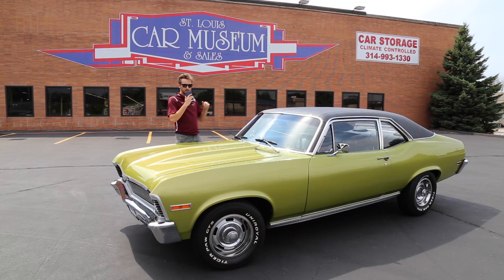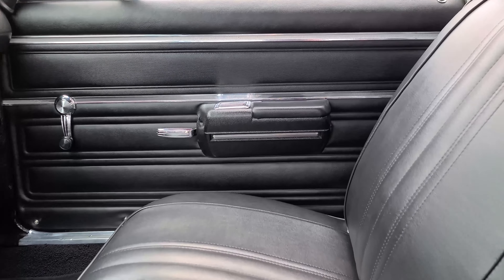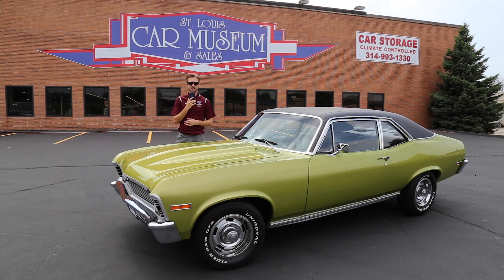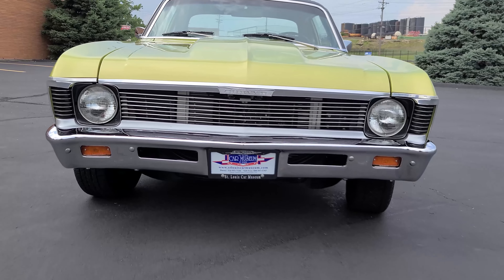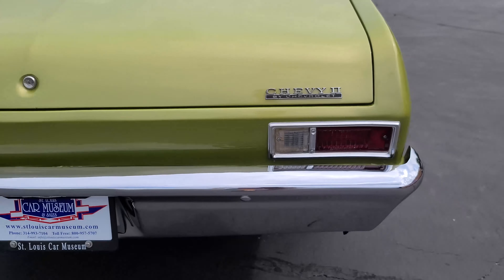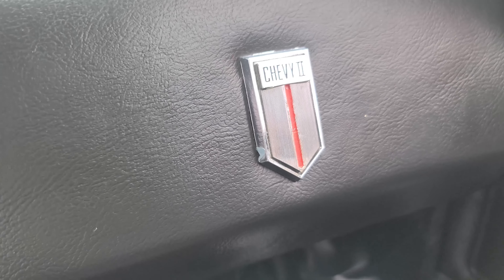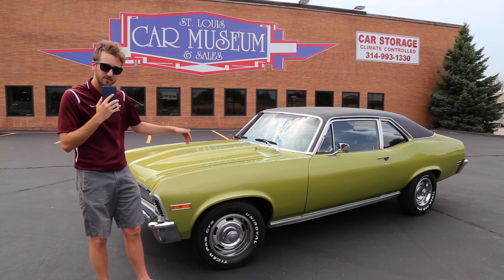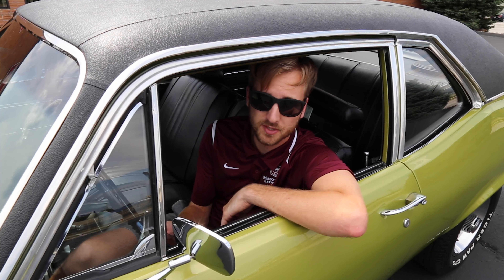1968 Chevrolet Chevy II Nova (For Sale)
Highlights:
-Full nut & bolt restoration completed in 2008!
-Pro-built 427ci 4-bolt V8 with 4-speed manual transmission!
-Updated recently with Edelbrock RPM aluminum heads & intake top end 540hp kit!
-Enhanced 10-bolt rear axle with Factory 10 axles and Auburn 3.55 posi gearing!
-Power disc brakes and power steering!
-Awesome Lime Green Metallic paint with 3 coats of clear!
-Outstanding sleeper looks and brilliant performance!

Description:
For sale at the St. Louis Car Museum is an outstanding Chevy II Nova that has been restored to the highest of standards and features a host of performance parts! A ready to enjoy muscle car with a beautiful base/clear paint finish, all new interior and vinyl top, 427ci V8 power with Hurst-shifted 4-speed manual transmission. In addition, this classic Chevy has power disc brakes, power steering, Auburn 3.55 Posi, Edelbrock aluminum heads, intake, and so much more. A dynamo sleeper!

About Our Available Pontiac Chevy II Nova For Sale:
Offered here is a beautifully restored 1968 Chevrolet Chevy II Nova Coupe finished in gorgeous Lime Green Metallic with Black vinyl roof over a Black Vinyl bench seat interior. This outstanding example has been treated to a very comprehensive nut and bolt restoration completed between 2006 and 2008. It features a professionally rebuilt 427ci V8 4-bolt main V8, 4-speed manual transmission, and 3.55:1 Posi- Traction! Other options include power front disc brakes, power steering, headrests, front and rear seatbelts, dual outside mirrors, Panasonic AM/FM/CD audio system with upgraded speakers, SunPro instrumentation with tachometer, and 14” rally wheels with slightly staggered Uniroyal raised white letter tires measuring 215/70R14 up front and 225/70R14 at the rear.

Beginning with a 6-cylinder Chevy II Nova, this example was completely stripped to its foundation in April 2006. By May, any and all rusted areas were removed and replaced with new metal panels supplied through Gateway Reproductions. This included new full length interior floor panels, new 3-piece trunk pan, trunk drop-offs, rocker panels, rear quarter panels, front fenders, and new replacement 2” cowl style hood. This particular example was literally rebuilt from the ground up to ensure owner confidence for years to come! An eye-catching Nova that would be carefully primed and block sanded before receiving 4 base coats of Lime Green Metallic urethane base-coat, as well as, 3 coats of clear. It is superbly smooth with high gloss!

The front chassis would be fully rebuilt with new cross member, big block engine mounts, coils springs, all new disc brake components, and suspension equipment. The 427ci V8 would be completely rebuilt using 9.5:1 compression pistons and rings, performance camshaft, all new bearings and gaskets, 4-barrel carburetor, long tube headers, 2.5” dual exhaust system, Griffin aluminum 3-row performance radiator with new water pump, Pertronix Ignitor solid state ignition system, rebuilt starter and alternator, along with an all new engine wiring harness. A Hurst Competition Plus shifter was fitted to the 4-speed Saginaw transmission along with a Centerforce dual friction clutch kit, all new fuel tank, fuel lines, brakes lines, sub-frame connectors, multi-leaf rear springs, new KYB shocks, rebuilt 10-bolt rear differential by Ron's Machine Service with Factory 10 axles featuring ½” lugs and an Auburn 3.55 Posi-traction gear set were all fitted! A truly outstanding performance platform hides underneath this rather unsuspecting Nova that would make even Yenko Chevrolet proud.

New chrome bumpers were installed, all new window gaskets and seals, door and trunk weather stripping, side marker and taillight lenses and bezels; all new interior from the carpet to the headliner, new dash pad, door panels and handles, seat-belts, and far too much more to list. Since completion, the same proud owner has added less than 3,000 miles to his cherished Chevy II Nova, using it for cruise nights and summer car shows only. In 2018, the engine was enhanced even further with the addition of the Edelbrock Performer RPM 540hp top end kit! This kit includes new Edelbrock Rolling Thunder camshaft, push rods, aluminum heads and air gap intake, and timing chain. A new Quick Fuel Technologies (QFT) Brawler 750cfm double pumper carburetor was selected. At that same time, the brake system received a new brake booster and master cylinder along with an air pump for optimum vacuum pressure.

To learn more about this restored Chevy Nova for sale, contact Jon Faust at (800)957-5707 or by emailing . Finance & Shipping options available to those who qualify!